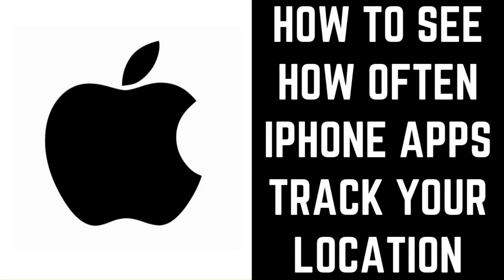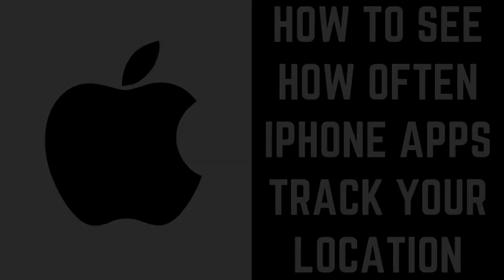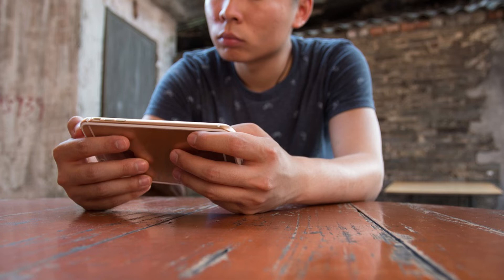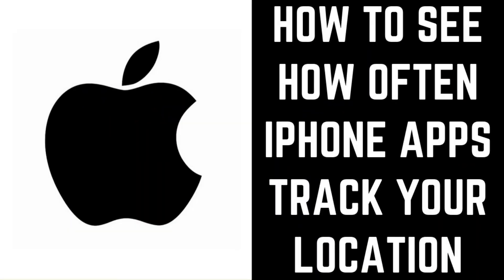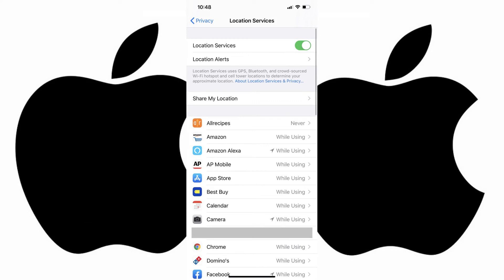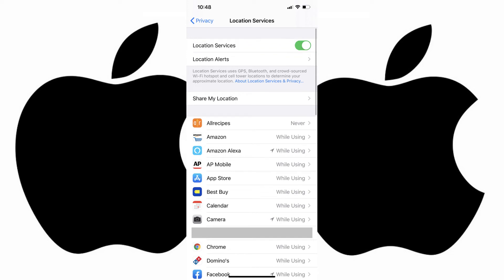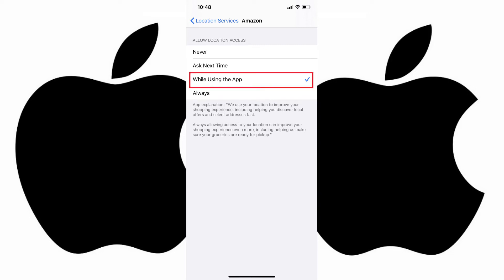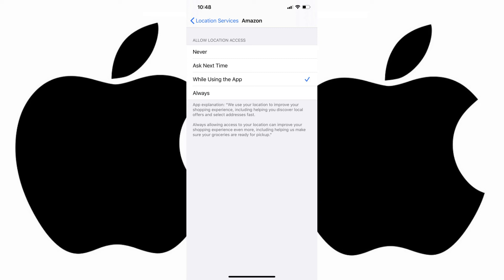How to See How Often iPhone Apps Track Your Location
In this video I'll show you how to see how often iPhone apps track your location.

Timestamp:
Steps to See How Often iPhone Apps Track Your Location: 0:53

Video Transcript:
With the rollout of iOS 13 for iPhone, Apple is finally making it possible for users to see how often iPhone apps are tracking your location. Until iOS 13, the most users could see was whether location tracking was enabled for an iPhone app, and that was it. With iOS 13, users have the ability to force an app to ask you every time it wants to track your location, to only allow apps to track your iPhone location when the app is open, and finally to give an app the ability to always track your location. Of course, you can always turn location tracking off entirely for a specific iPhone app.

Now let's walk through the steps to see how often an iPhone app tracks your location, and how to change it.

Step 1. Tap to open the "Settings" app on your iPhone, and then tap "Privacy" in the list of options that appear in the menu. The Privacy screen appears.

Step 2. Tap "Location Services." The Location Services screen will be displayed. If Location Services is enabled, you'll see a list of all of the apps that could be tracking your location.

Step 3. Tap the app where you want to either see or change how frequently that iPhone app tracks your location. In this example, I'll tap "Amazon." The Location Tracking information screen for that app will be displayed.

Step 4. In the Allow Location Access section you'll see a check mark next to the current selection for how frequently that iPhone app tracks your location. The full list of options includes Never, Ask Next Time, While Using the App, and Always. Some items may not be available for some apps. If you want to change how often this iPhone app tracks your location, tap to place the check mark next to another option.